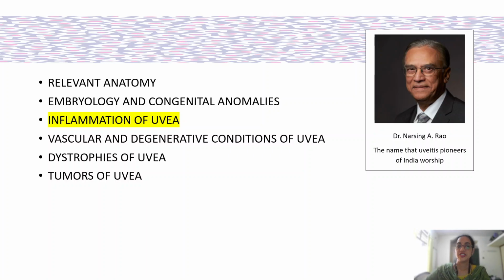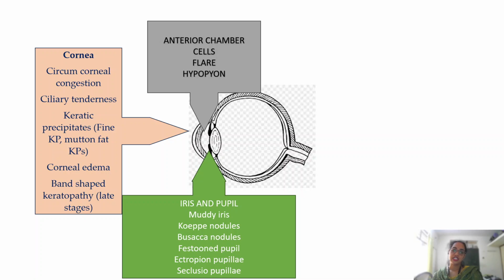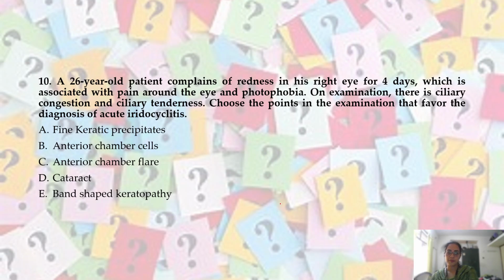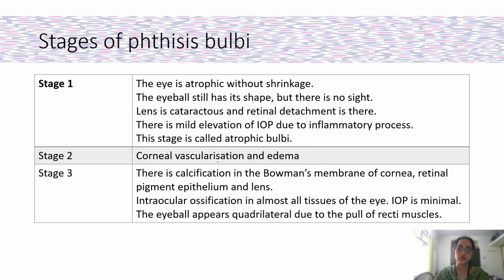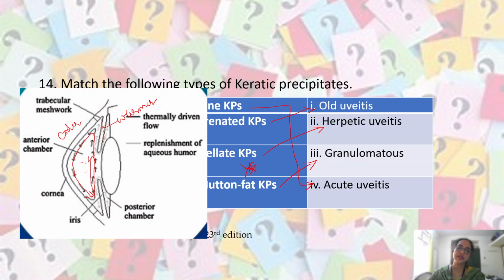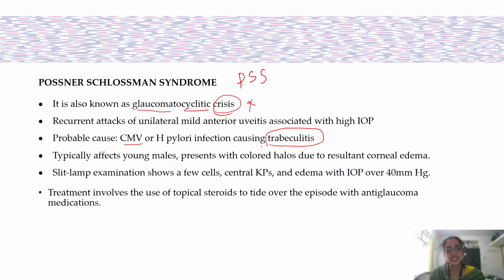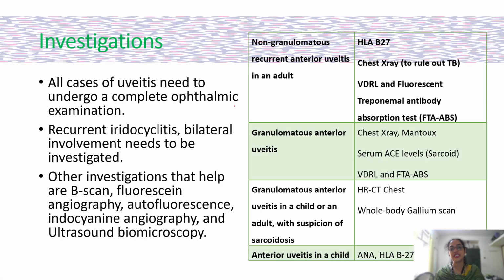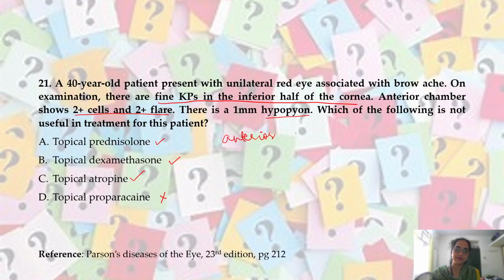UVEA PART 3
Welcome to NExT Level Ophthalmology. This session deals with anterior uveitis.